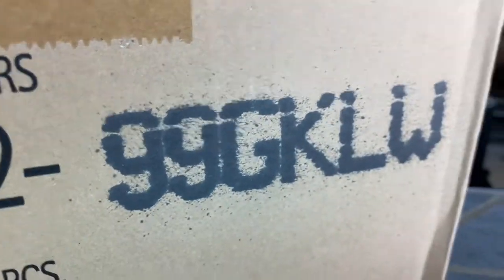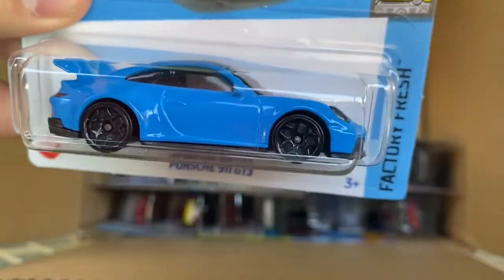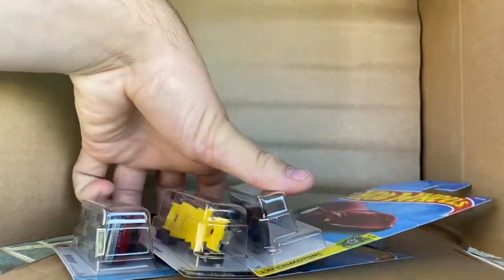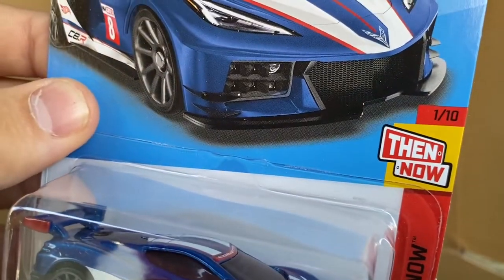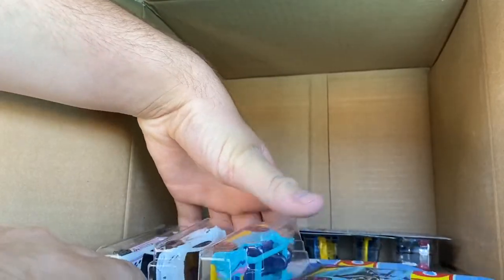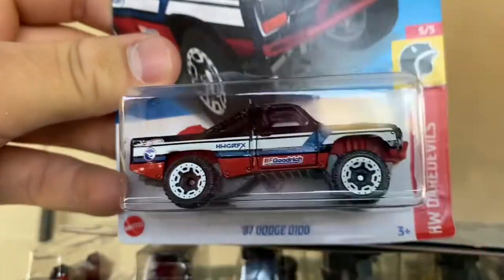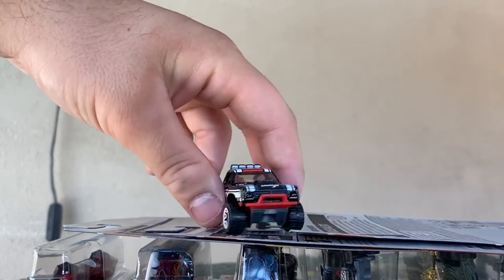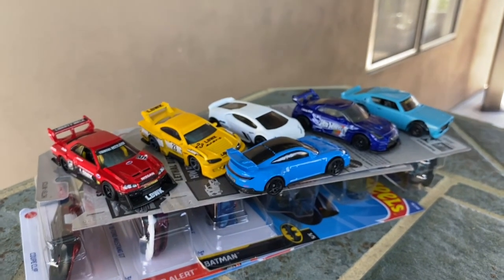Hot Wheels 2022 K Case Unboxing/Review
This is the first time I’ve done a video like this so it’s rough around the edges (also didn't have much time to shoot/plan the video). I plan to do more reviews and what not and improve the video quality overtime, as well as structure, preparation, and script.
This video is intended for collectors and not 5 year old children
Timestamps:
Case Unboxing: 0:00
Batmobile: 13:36
Armadillo: 15:14
HW K.I.T.T. Concept: 15:56
'40 Ford Pickup: 17:03
'06 Pontiac GTO: 18:31
'69 COPO Camaro: 19:26
Aston Martin V12 Speedster: 20:42
'84 Audi Sport Quattro: 21:34
'65 Mustang 2 [plus] 2 Fastback: 22:32
Corvette C8.R: 23:15
McLaren F1: 24:20
'87 Dodge D100: 24:58
Nissan Skyline HT 2000GT-X: 26:07
LB Super Silhouette Nissan Silvia [S15] plus other Liberty Walk models: 26:59
Porsche 911 GT3: 29:05